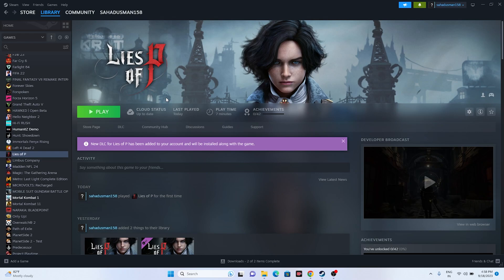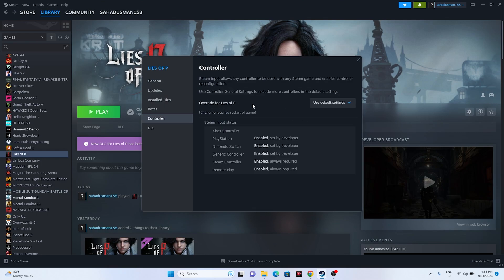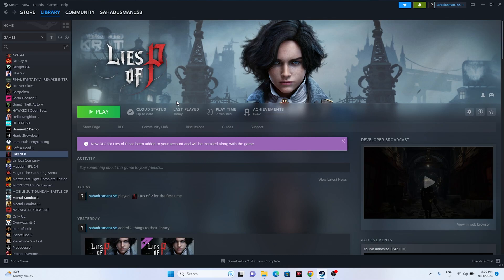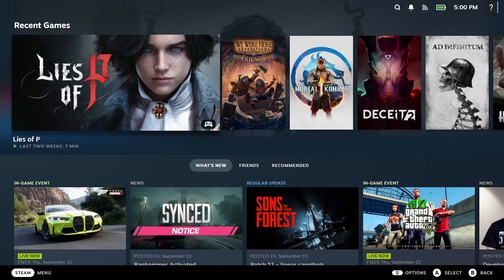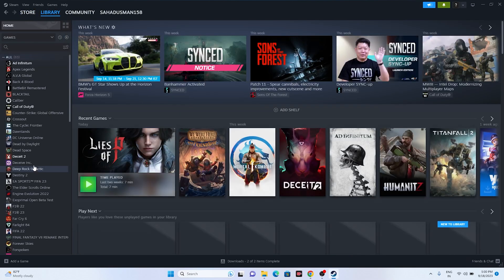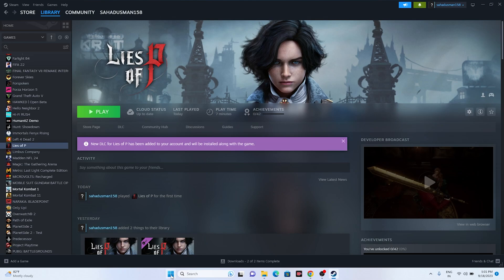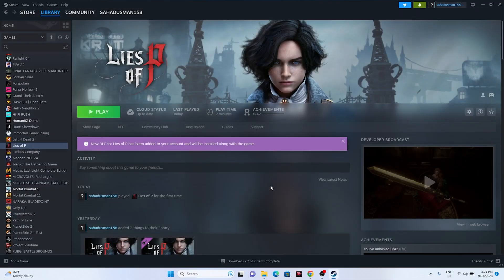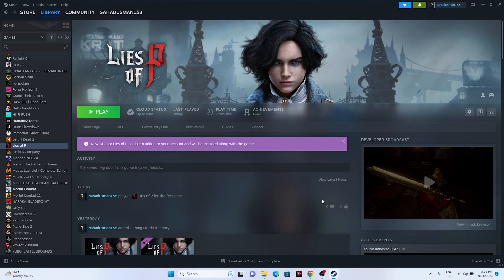How to Fix Lies of P Controller/Gamepad Not Working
Lies of P is an action role-playing video game developed by Round8 Studio and published by Neowiz Games. The game is now available on multiple platforms, including Microsoft Windows, PlayStation 4, PlayStation 5, Xbox One, and Xbox Series X/S.  As the game is newly released, some unfortunate players encountered a couple of issues, and the Lies of P controller not working is one of them. If you also face the same issue, follow this guide to fix it. Some games from a specific genre always require a gamepad or controller, even on the PC. In another way, we can say that some players love to play games on controllers, especially regarding titles like survival video games. But somehow, the connected controller might not work in some scenarios on your PC, which seems frustrating. It doesn't mean your controller or USB port has some issues. It means something is conflicting.

CHAPTERS IN THIS VIDEO :
0:00-INTRO
0:25-DO A SIMPLE RESTART
0:58-ENABLE OR DISABLE STEAM INPUT
2:27-LAUNCH GAME IN BIG PICTURE MODE
3:20-DISABLE STEAM OVERLAY
3:34-CLOSE OVERLAY AND OVERCLOCKING APPLICATIONS
4:14-INSTALL XBOX ACCESSORIES
4:43-CONCLUSION

THIS VIDEO ALSO ANSWER FOLLOWING QUESTION :
How to Fix Lies of P Controller Not Working
How to Fix Lies of P Gamepad Not Working
How to Fix Lies of P Not detecting
How to Fix Lies of P Controller not detecting issue